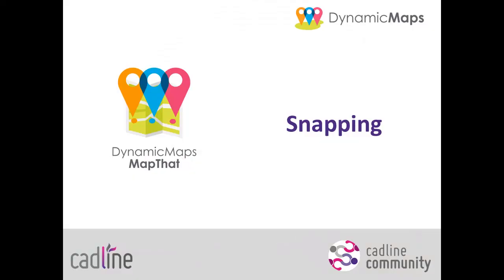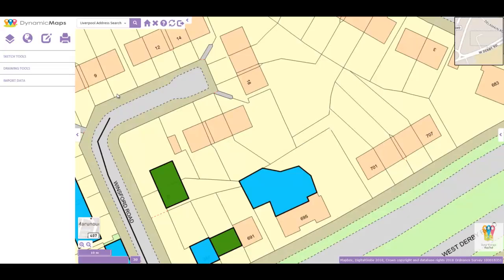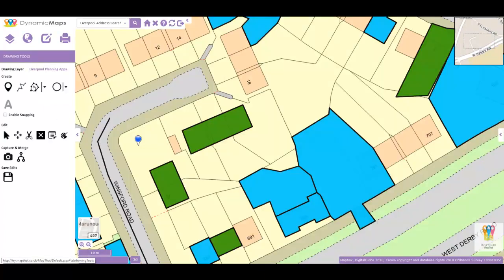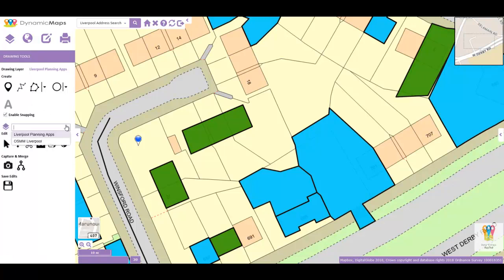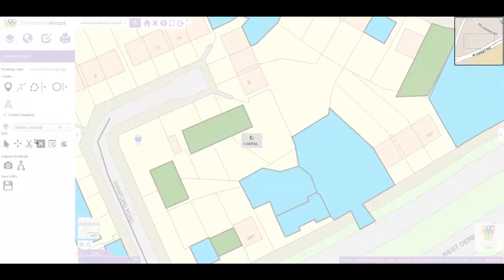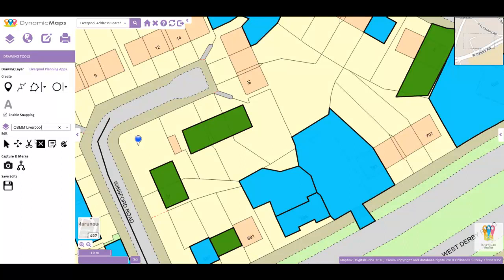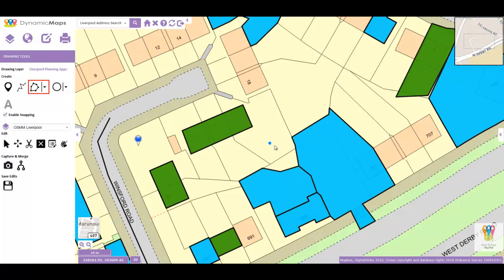MapThat - Snapping Tool